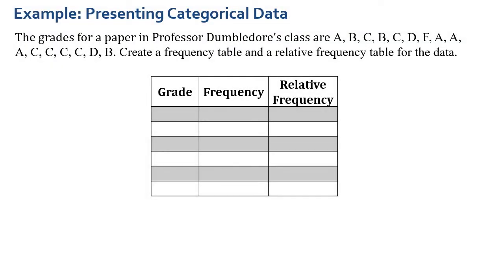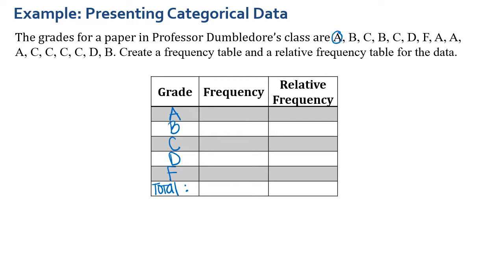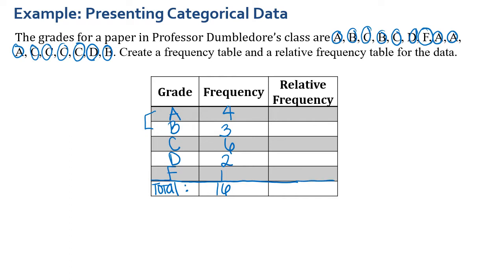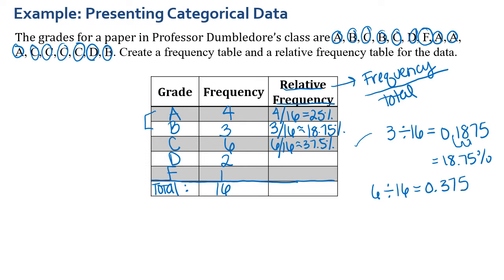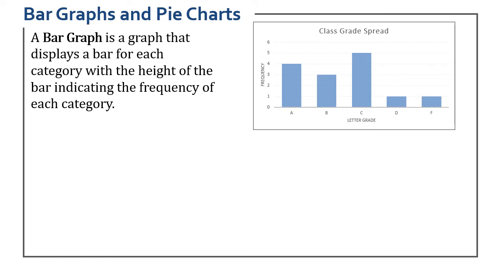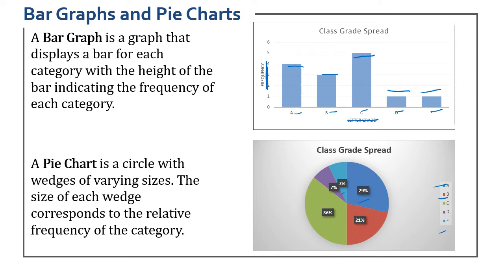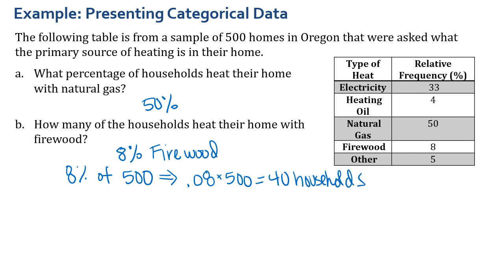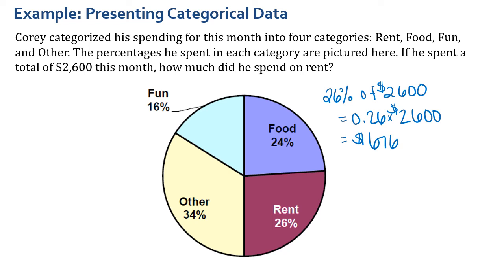3 2 2 Ways to Present Categorical Data